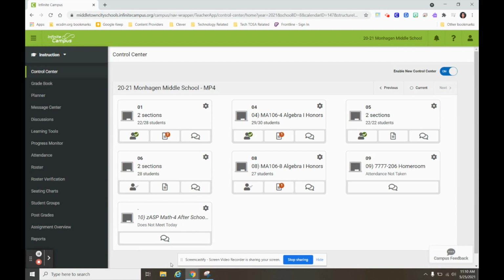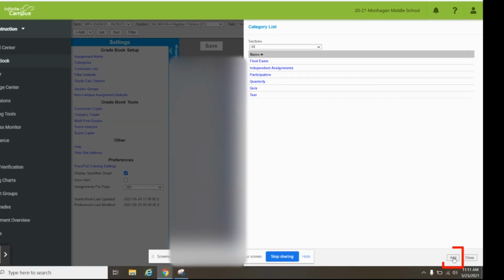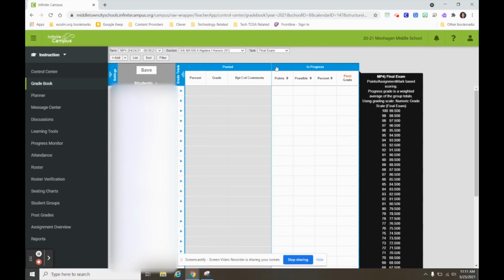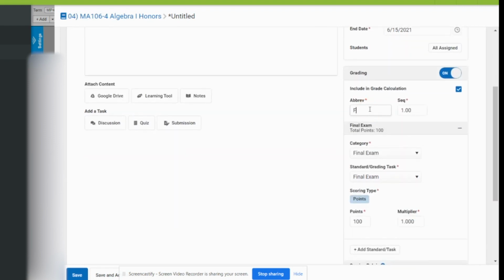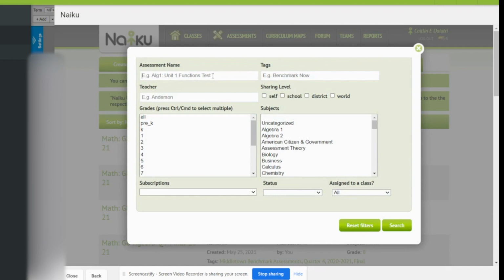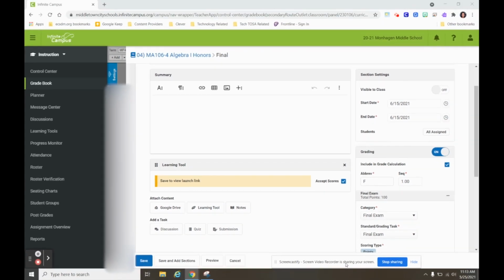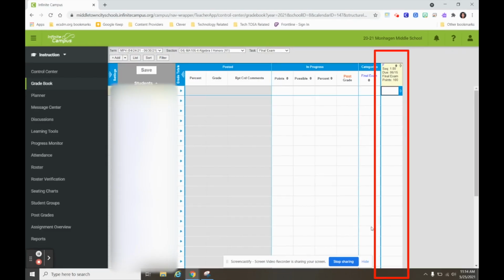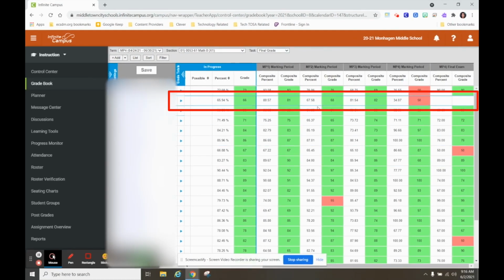Final Exam Walkthrough v2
[ADD description] Final Exam Walkthrough v2